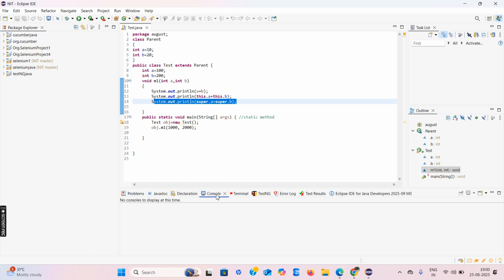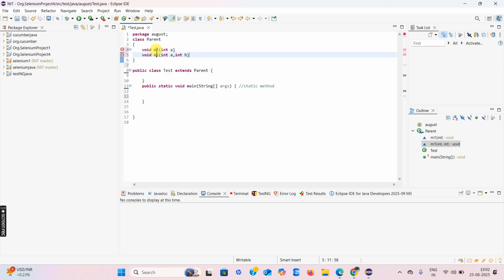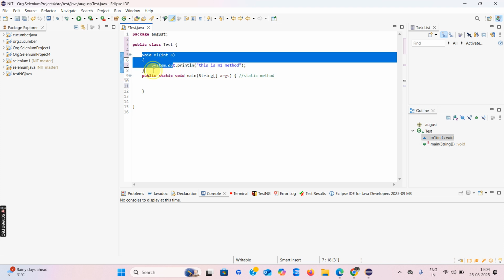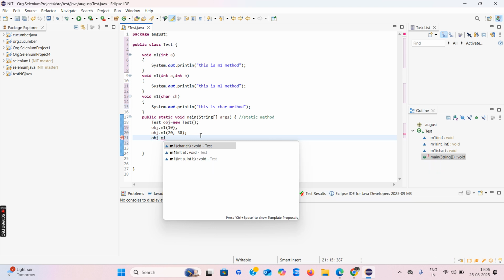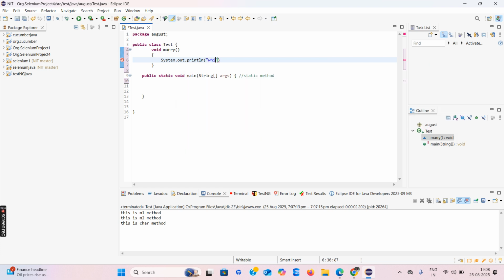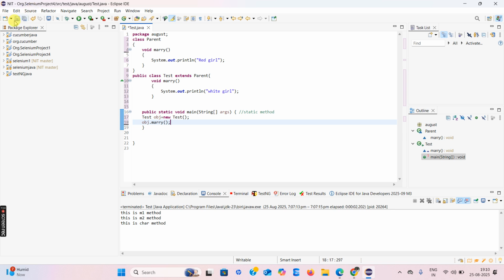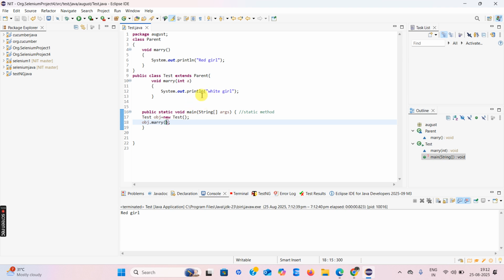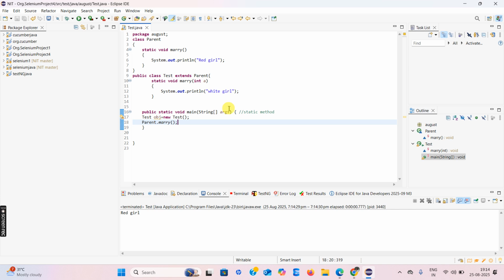practice 6 (Polymorphism Method Overloading and Method Overriding)